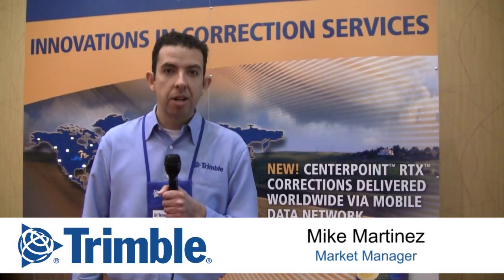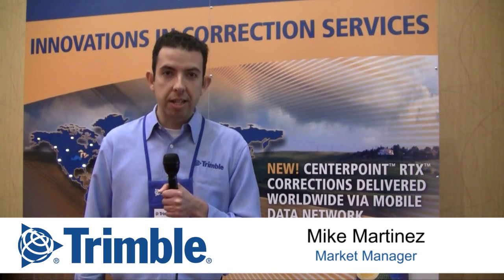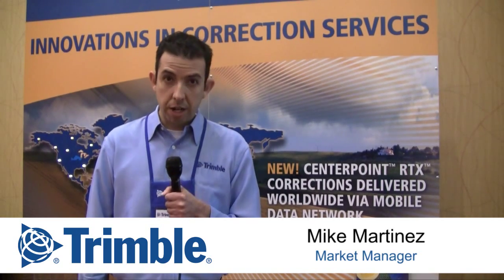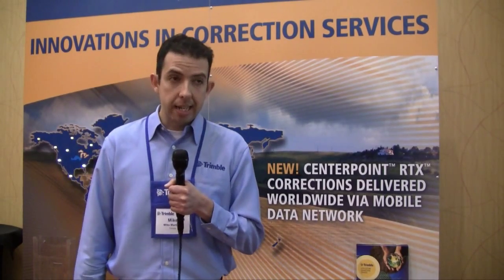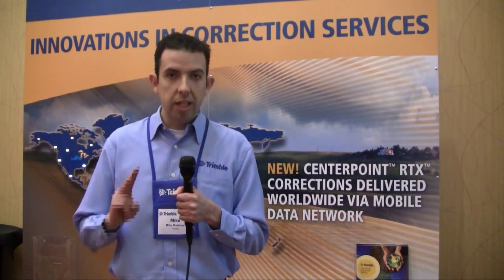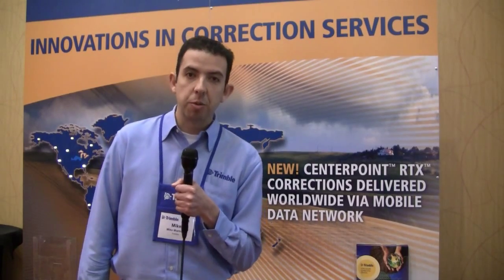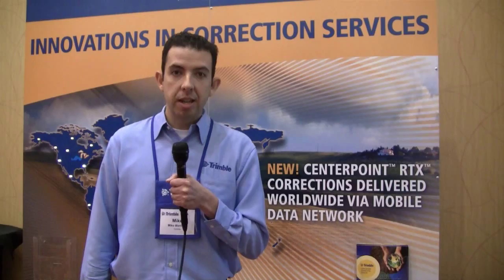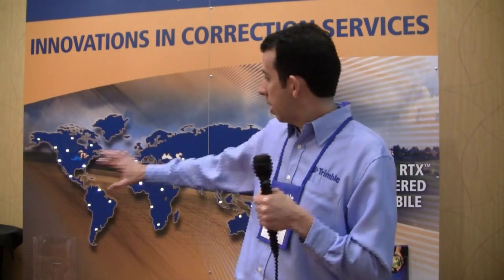Trimble Expands Correction Services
Mike Martinez of Trimble Agriculture talks about innovations in correction services at the Trimble Ag Reseller Meeting in Loveland, Colorado.  The high-accuracy CenterPoint™ RTX™ correction service is now available worldwide for agriculture customers.